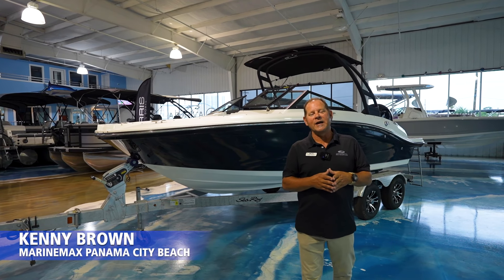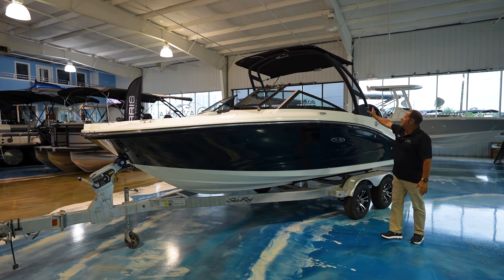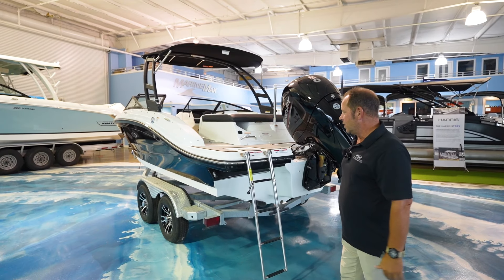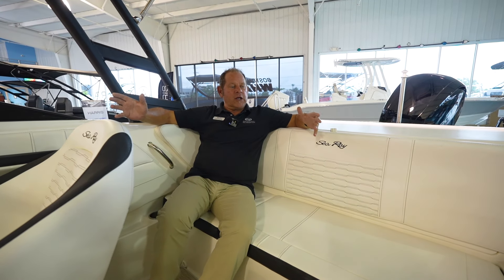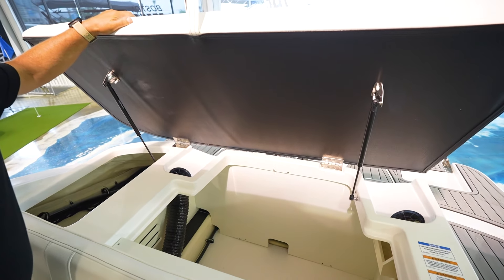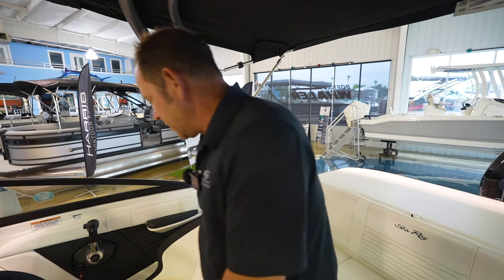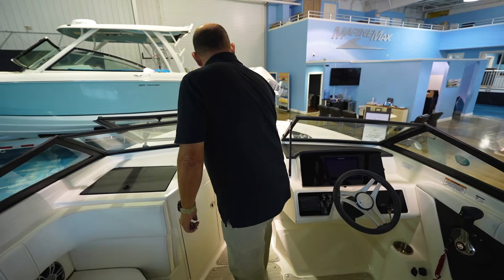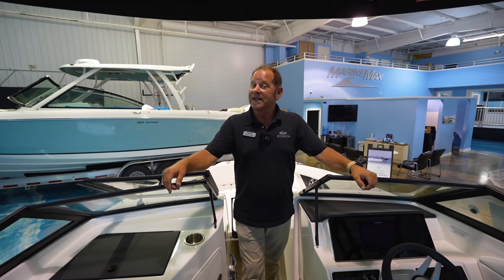BOOSTED NEW FEATURES | 2024 Sea Ray SPX 190 | Get it at MarineMax Panama City Beach TODAY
Don't get left at the docks this summer! Request a quote and get on your new Sea Ray today! Savings of MSRP differ based on the model and options selected.

Escape the ordinary and dive into adventure with the remarkable SPX 190 Outboard from Sea Ray's prestigious SPX series. This sleek and versatile vessel offers a premium boating experience at an unbeatable value, making it the perfect choice for families seeking a thrilling weekend on the water. With its ample cockpit space, customizable option packages, effortless maneuverability, and eye-catching Sea Ray design, the SPX 190 Outboard promises to redefine your leisure time. Leave behind the mundane routines and mundane tasks, and embrace the exhilarating possibilities that await.